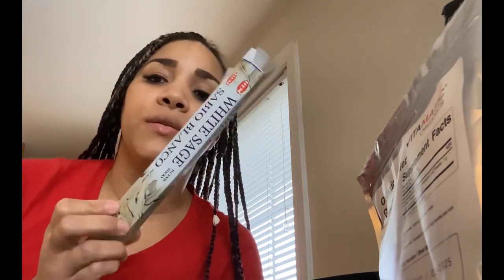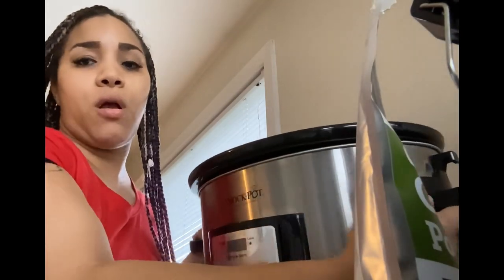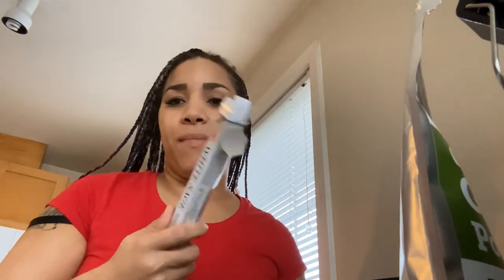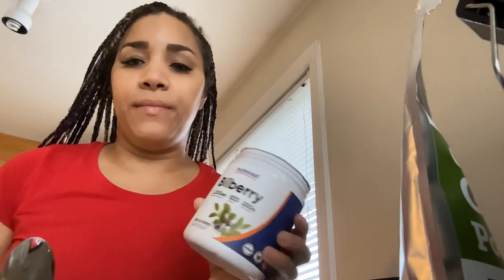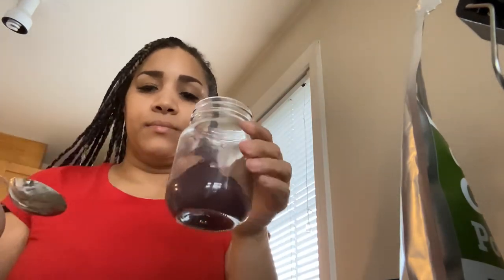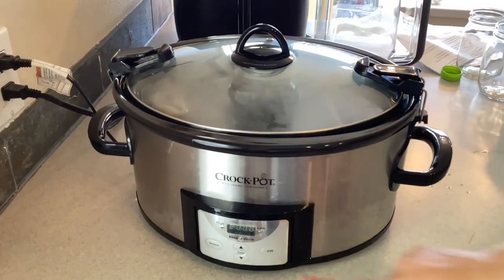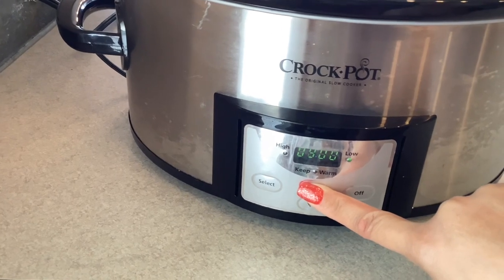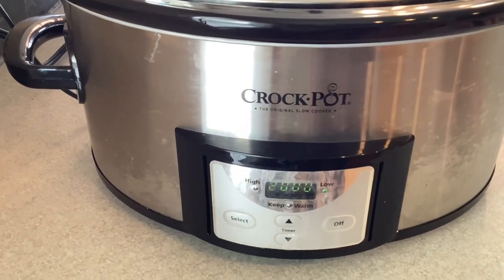"Natural Diabetes Management: How to Make Your Own Herbal Tincture"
I made this video because I am also into holistic health. I makes lots of herbal medicines and remedies￼ that are so amazing! I believe in healing from the Earth like our Ancestors did.

Materials used:

Maason jars

Turkey baster

2 oz Amber dropper bottles

Sage incense